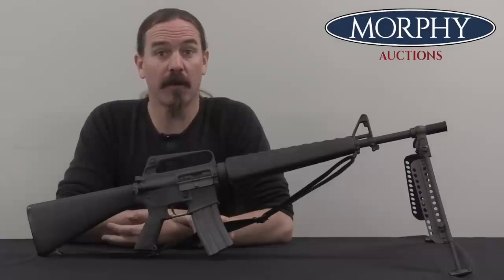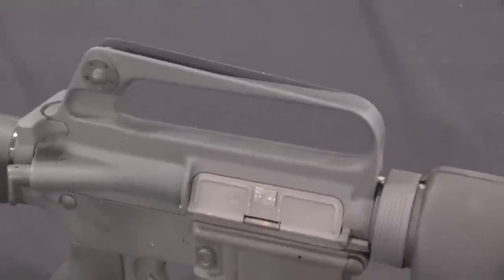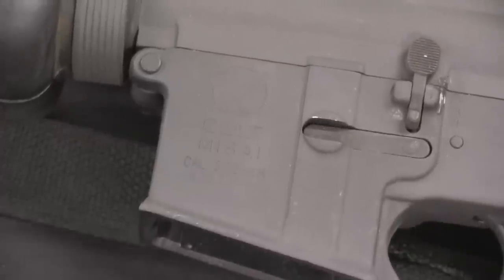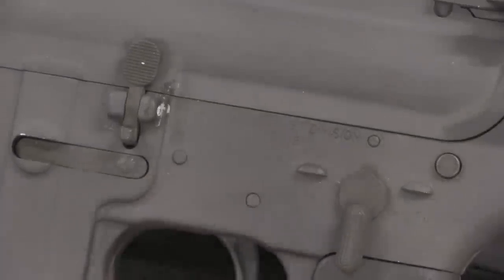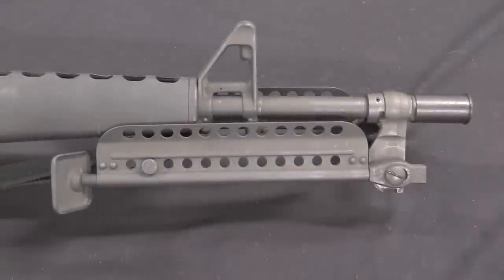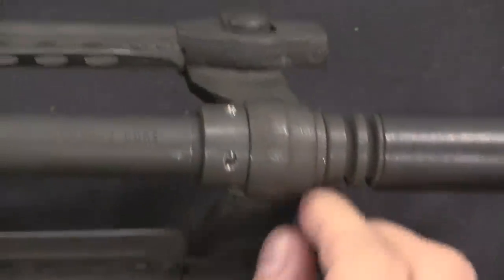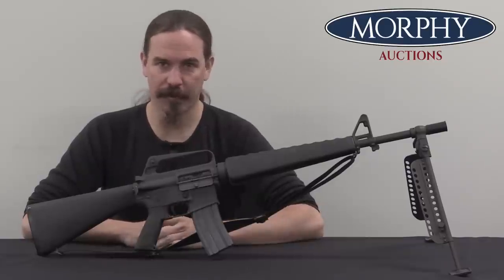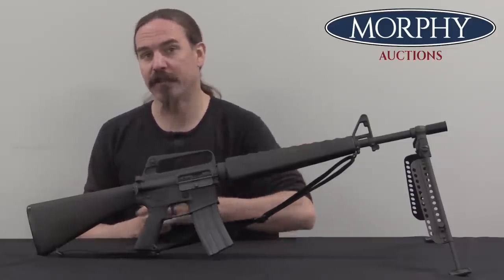Colt Model 621: An Attempt at an AR-Style Export SAW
During the 1970s and 1980s, Colt wanted to sell not just standard M16 rifle and CAR-15 carbines to foreign military customers, but also wanted to supply support weapons. They put together the Model 621, aka M16A1 “HBAR” (Heavy Barreled Assault Rifle - not the same idea and the HBAR target rifles much more commonly seen) as a sort of LMG sister to the M16A1 rifle. It was essentially the exact same idea as the RPK - a support machine gun with parts interchangeability and identical handling to the standard infantry rifle. A small number were made in the 9 million serial number range, but no contracts were ever made to sell them in significant numbers. A few, like this one, eventually came out of Colt and into the civilian collectors’ market.

Forgotten Weapons
6281 N. Oracle 36270